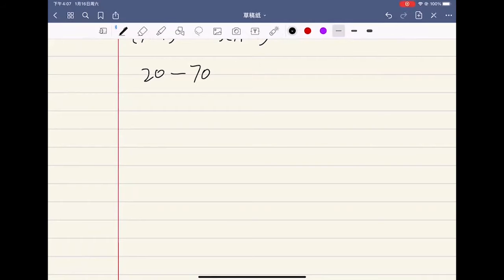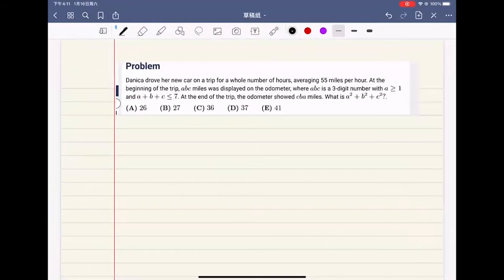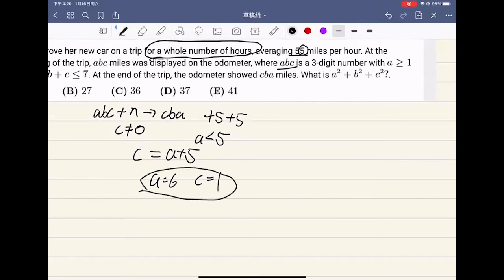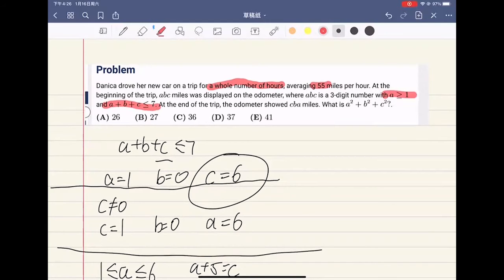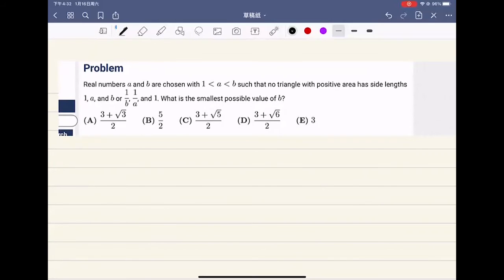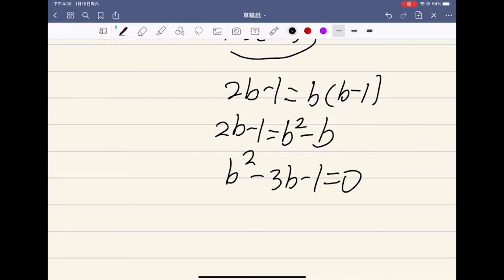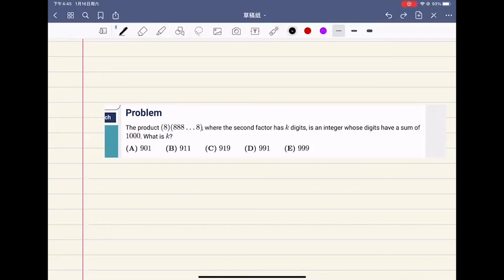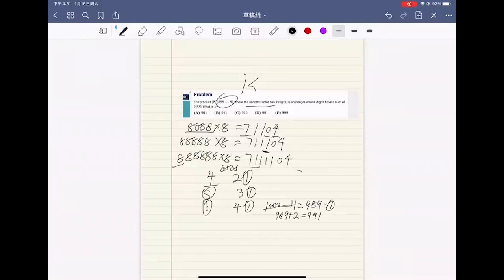Jan 16 AMC Meeting 6A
Jan 16 AMC Meeting 6A [TKA Math Team]
Lecturer: Jackie Liu